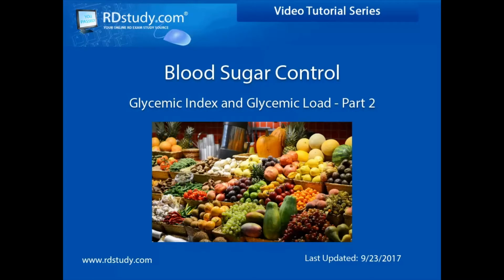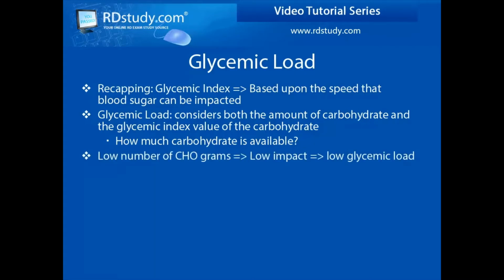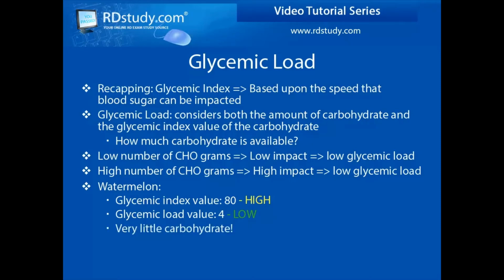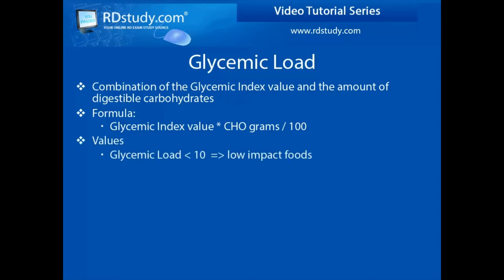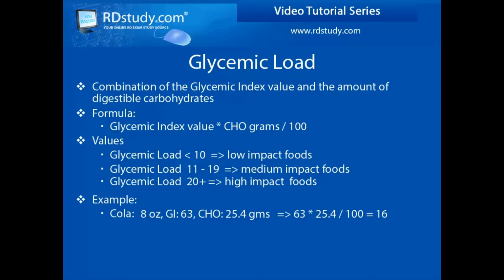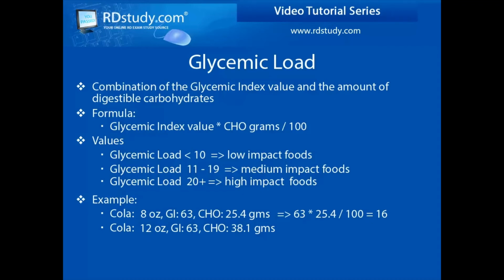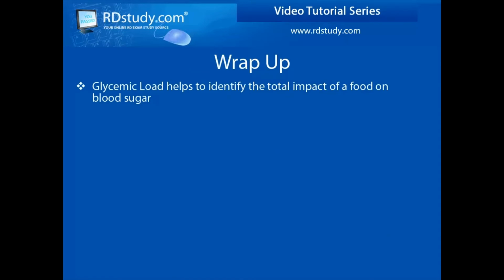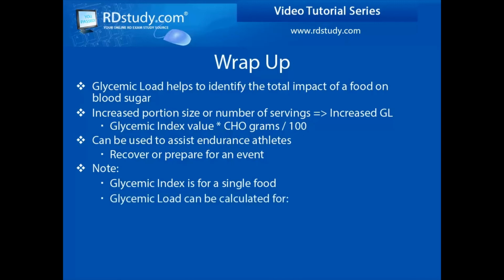Glucose Control - Part Two: Glycemic Index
Dives deeper into the glycemic index and then how glycemic load fits into the picture.  These are important concepts to understand when it comes to trying to reduce insulin surges and spikes due to hyperglycemia as well as the accompanying hypoglycemia that follows as insulin levels remain high.